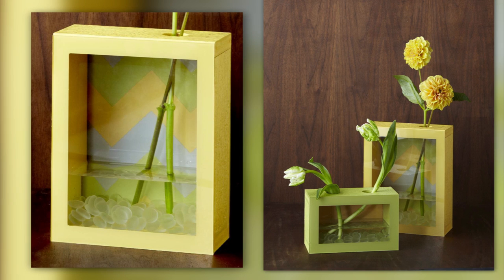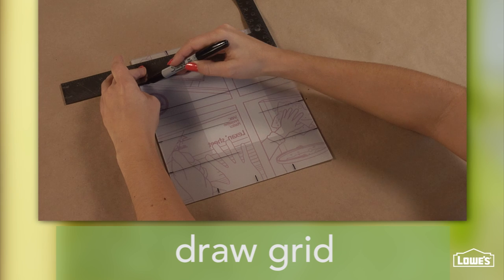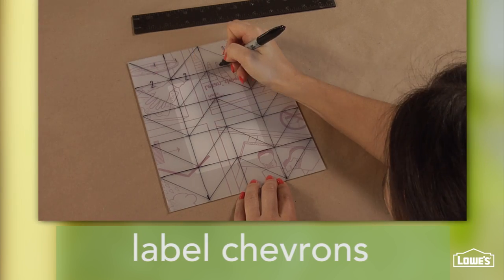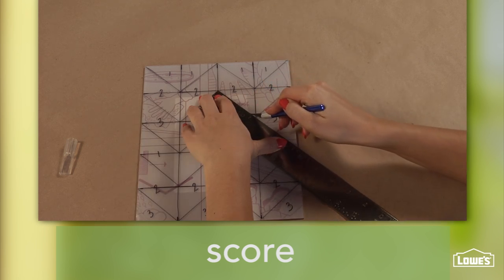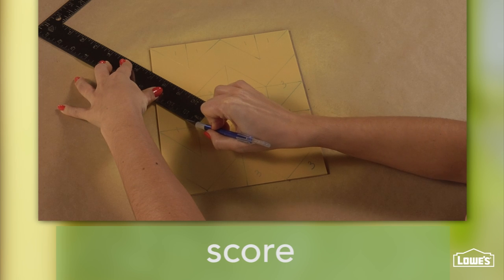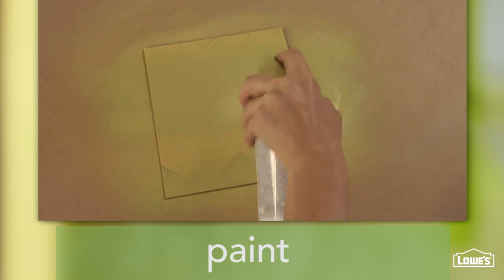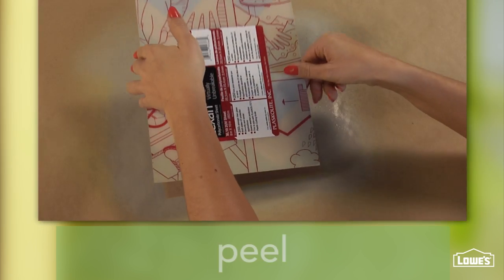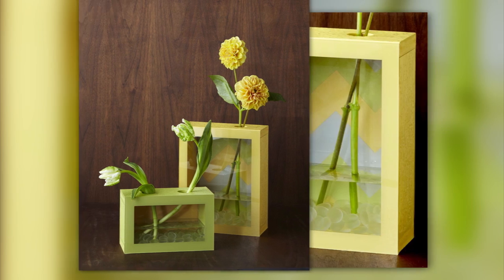How to Paint a Vase with a Chevron Pattern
Learn how to paint a vase with a fun chevron pattern with these step by step instructions from Lowe's experts.Find the detailed instructions for this project

Draw a 2" square grid on the protective film of a 8"x10" LEXAN panel. Draw a diagonal line through each square, creating a zig zag pattern. Label the stripes with the numbers that correlate with the colors in the pattern. Use a craft knife to score the chevrons labelled number 2. Remove the film and spray a couple coats of paint.

Let dry, then score and peel the chevrons labelled 2 and spray a couple coats of paint. Peel the areas labelled number 1 and spray a couple coats of paint to create a smooth finished back.

Let dry and peel the protective film on the front to expose the chevron pattern.

Learn how to add this backdrop to your vase by following the step by step instructions for making your own vase